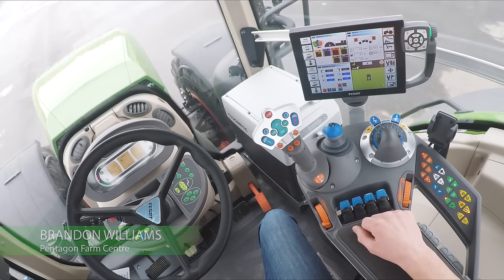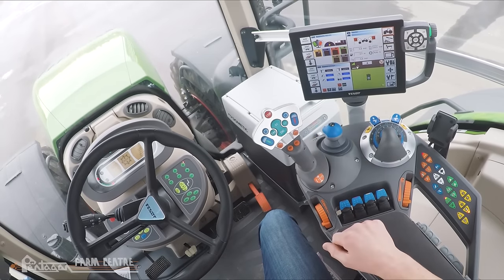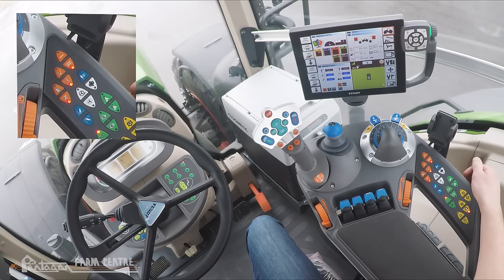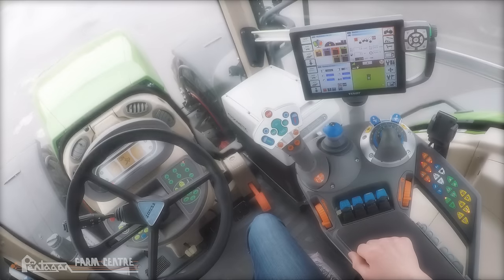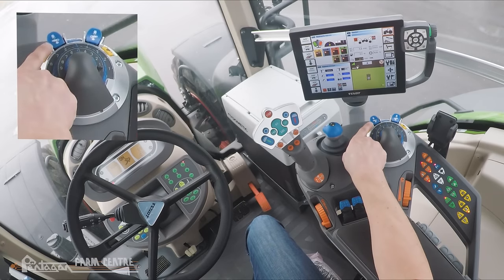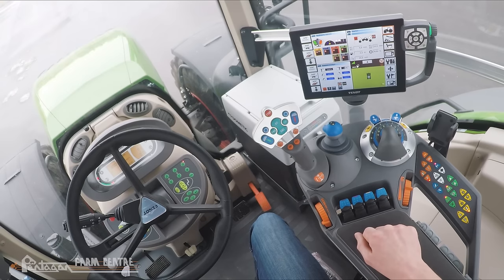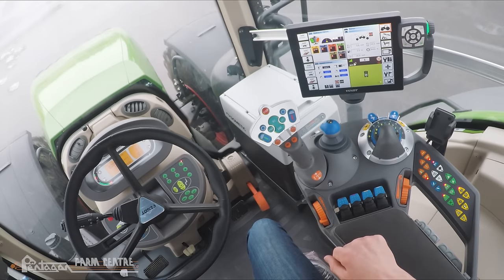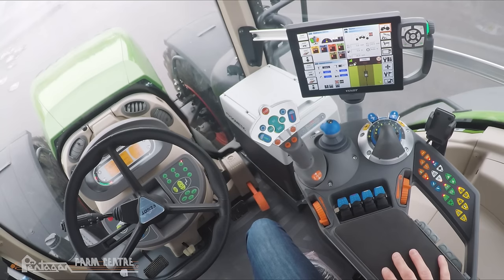Fendt How To: Console Controls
In this video, Brandon goes through the functions of the console controls in a Fendt Tractor.

0:48 - Engine/Transmission Controls
7:53 - Hydraulic Controls
11:38 - Axles/Traction Controls
14:03 - PTO Controls
17:05 - Tech Controls